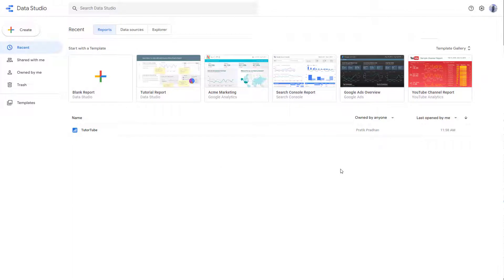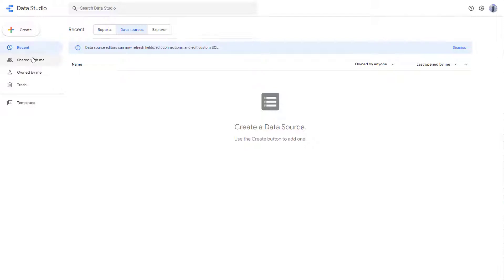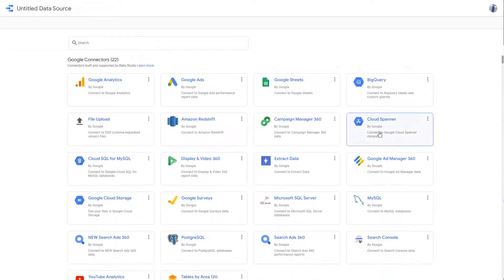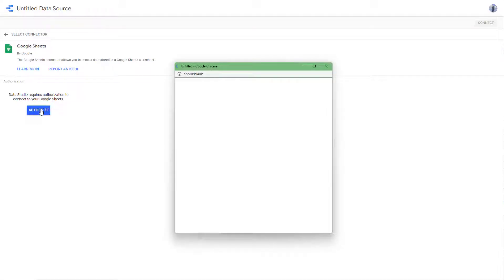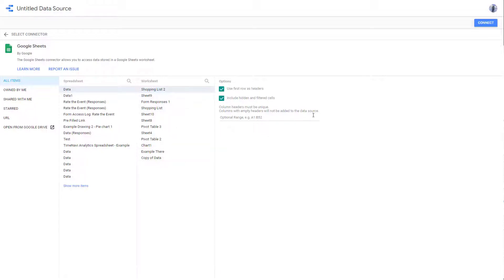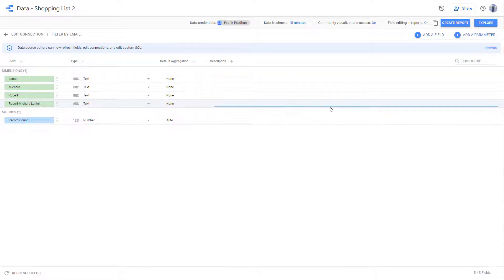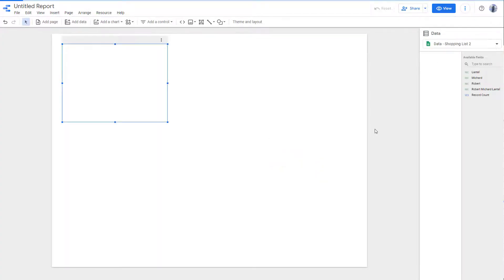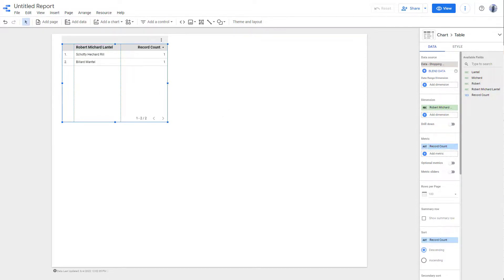Google Data Studio Tutorial - Lesson 2 - Connecting Data Source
In this tutorial, we will be discussing about Connecting Data Source in Google Data Studio